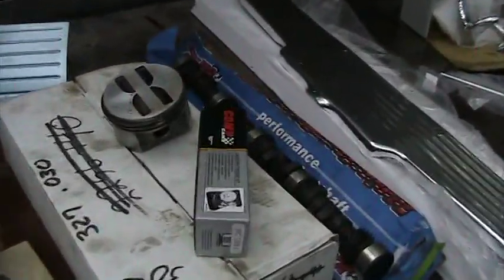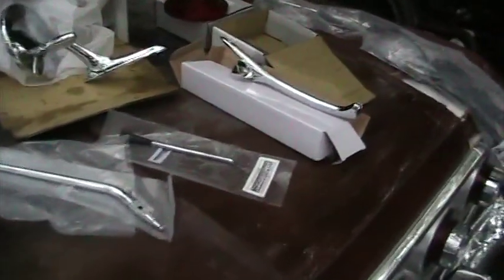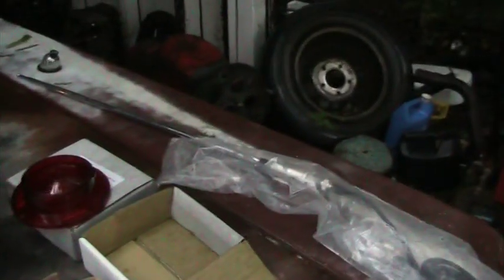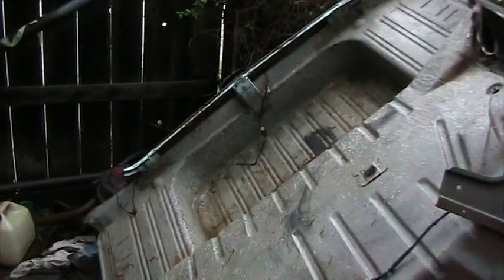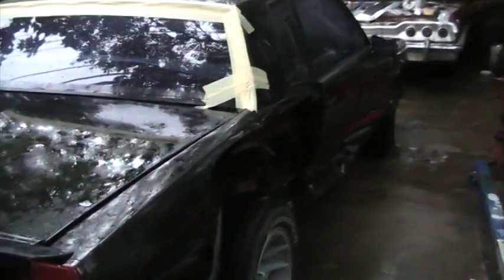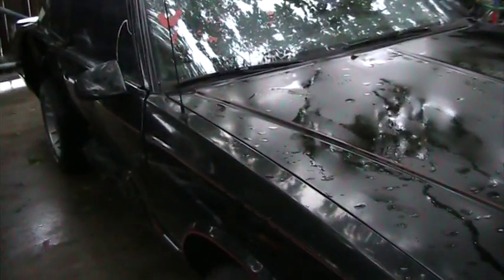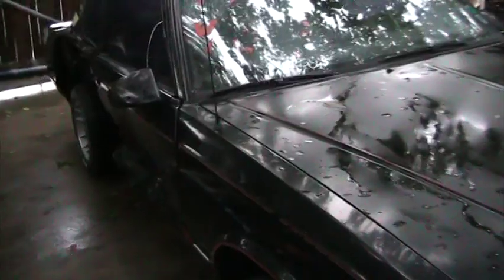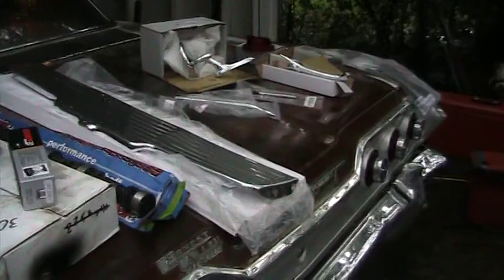63 impala video 37 more cool swap meet stuff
It was x-mas in the spring this weekend, I bought alot of new and used parts for the 63, and I stumbled on to this very affordable 87 M/C SS today and I couldn't believe it hadn't already sold. It runs and drives strong and perfectly with cold a/c. I love the way these SS M/C's drive and it was hard for me to stop driving it and put in the backyard... I won't sleep much tonight, I can't believe this one.